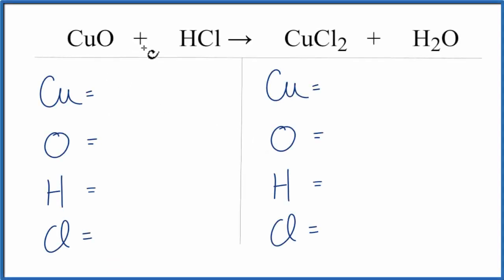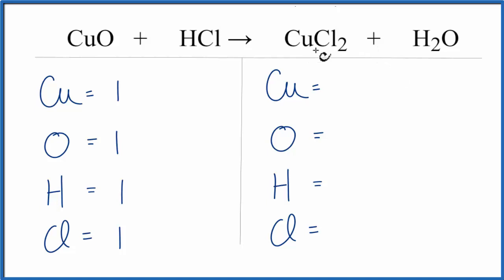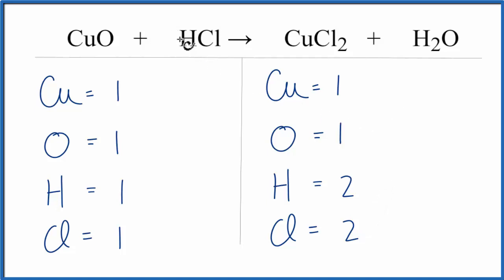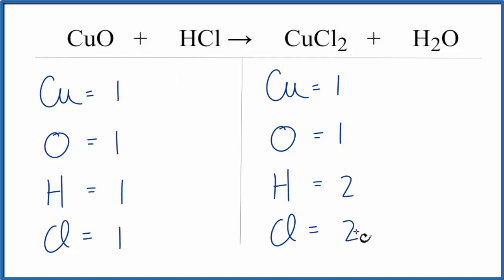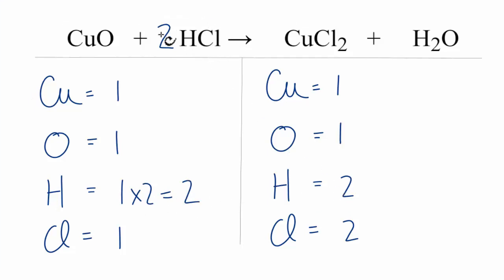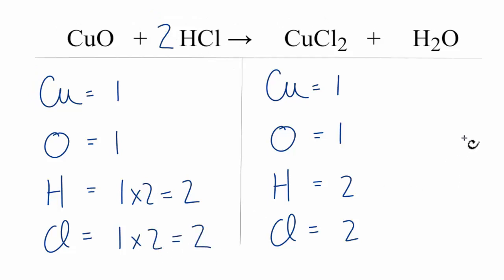How to Balance CuO + HCl = CuCl2 + H2O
In this video we will balance the equation CuO + HCl = CuCl2 + H2O and provide the correct coefficients for each compound.

To balance CuO + HCl = CuCl2 + H2O you will need to be sure to count all of atoms on each side of the chemical equation.

Once you know how many of each type of atom you can only change the coefficients (the numbers in front of atoms or compounds) to balance the equation for Copper (II) oxide + Hydrochloric acid .